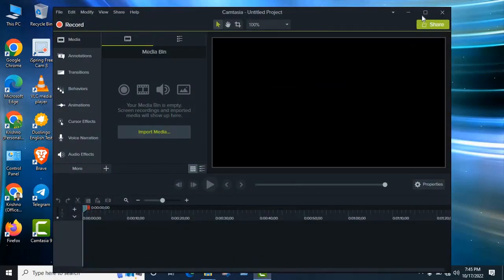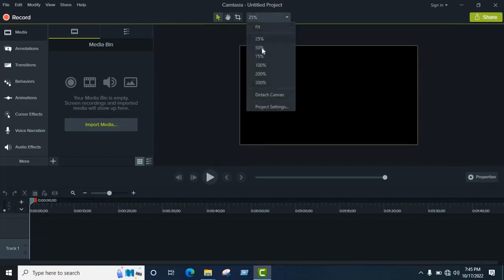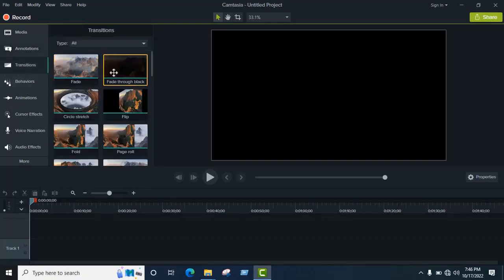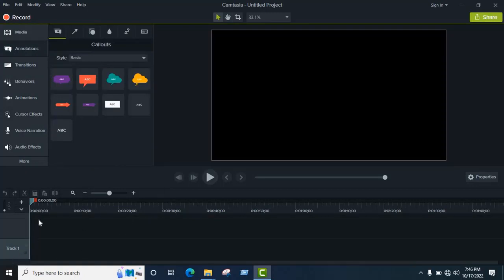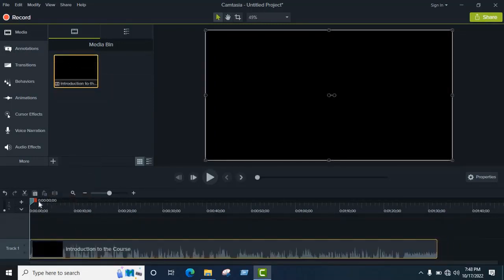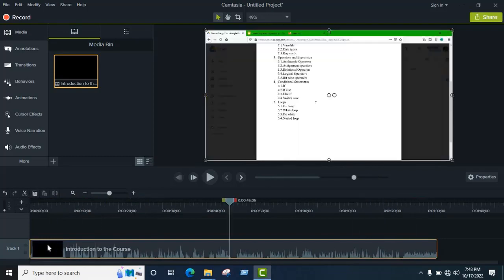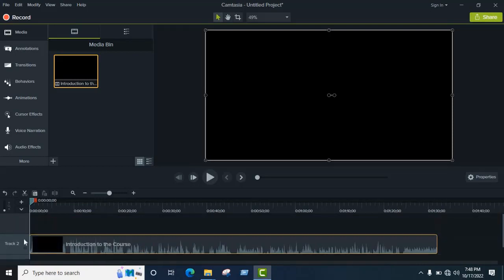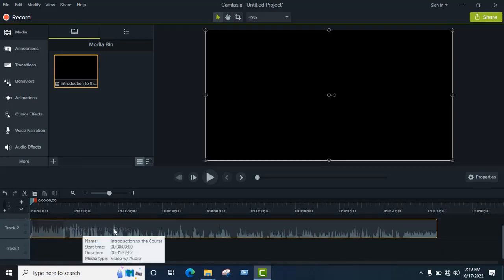Basic User Interface(UI) of Camtasia Studio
Understanding the interface is key to unlocking the full potential of this powerful video editing and screen recording software.

- Overview of Camtasia Studio's User Interface
- Navigation through key panels and tools
- Customization options for a personalized workflow
- Tips and tricks for efficient editing

If you find this tutorial helpful, consider giving it a thumbs up, leave your questions or feedback in the comments, and share it with others who might find it useful.